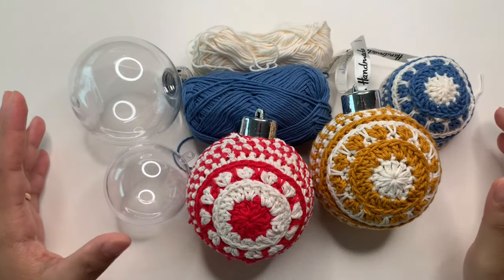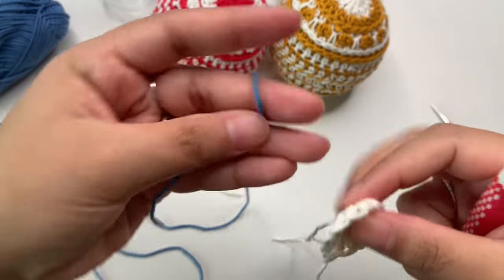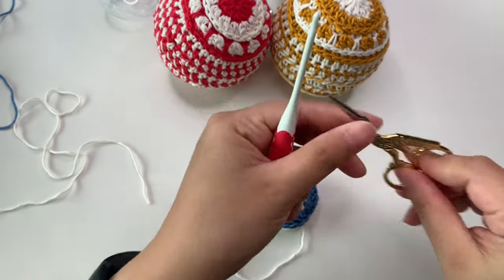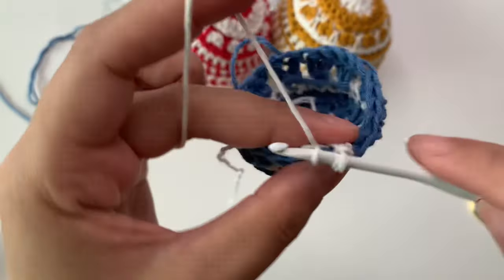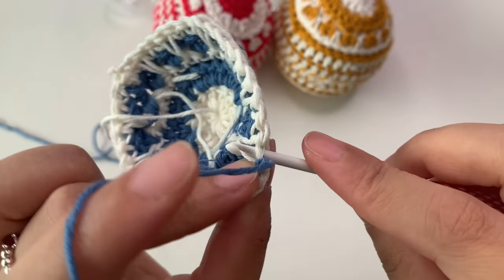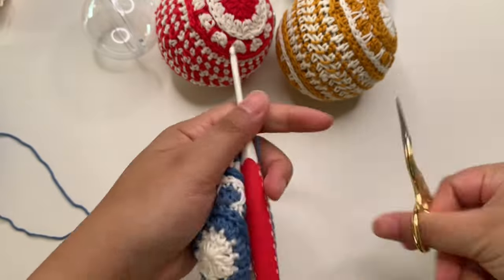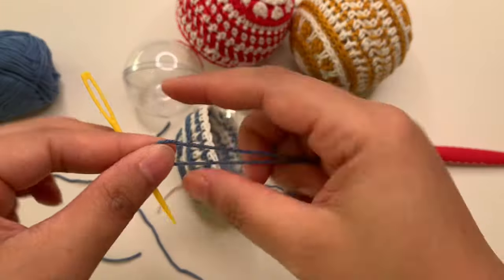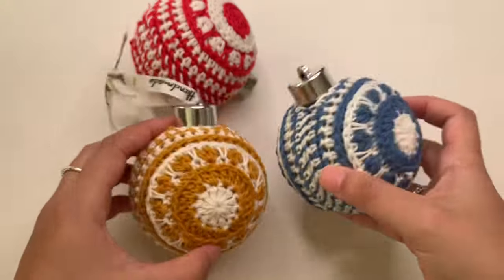CROCHET CHRISTMAS BAUBLE | CROCHET BY BEV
✨This Christmas bauble is very easy to make you can use any color you want with your scrap yarn.

Materials
🧶 You will be needing any balls, old Christmas ball ornaments that you may want to renew or change the theme, diy balls, polyester ball
🧶 Yarn, you can use your scrap yarn here, any kind of yarn and color
🧶scissors and yarn needle

📌 Instagram account @crochetbybev (you can tag me your photo here I’ll appreciate it ☺️)
📌Pinterest CROCHET BY BEV

THANK YOU SO MUCH HAPPY CROCHET AND HAPPY HOLIDAYS 🎉🎄✨